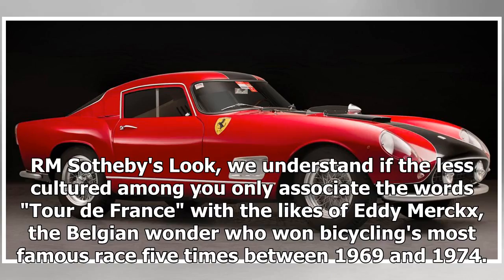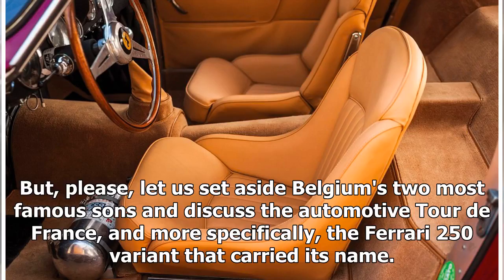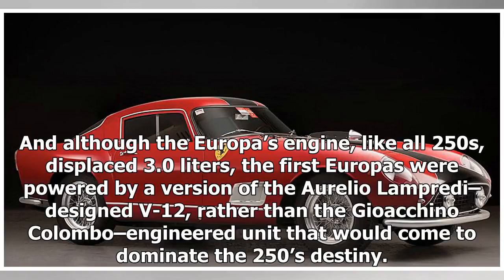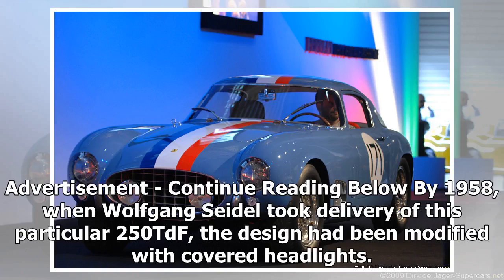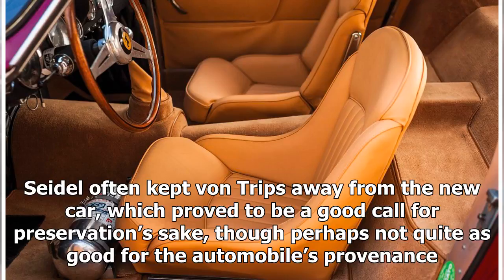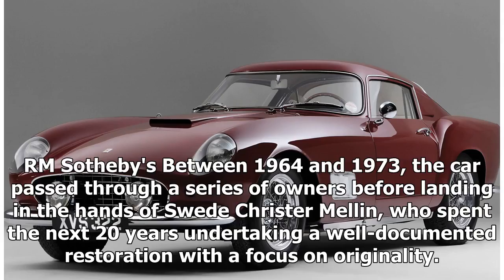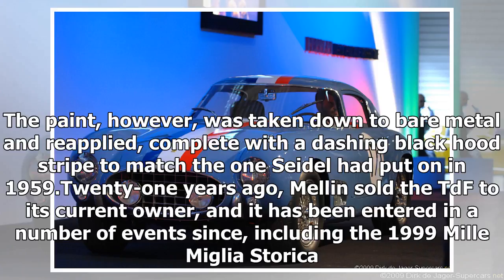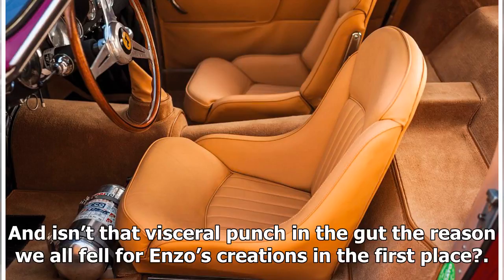Breaking News | Here's Your Chance to Own a Legendary Tour de France 1950s Ferrari Racer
RM Sotheby's Look, we understand if the less cultured among you only associate the words "Tour de France" with the likes of Eddy Merckx, the Belgian wonder who won bicycling's most famous race five times between 1969 and 1974. Those steeped in the history of electronic music may immediately think of pioneering German group Kraftwerk's bicycle-themed 1983 single, which appeared in the seminal hip-hop film Breakin'-a flick that also featured a young Jean-Claude Van Damme as an extra. But, please, ...